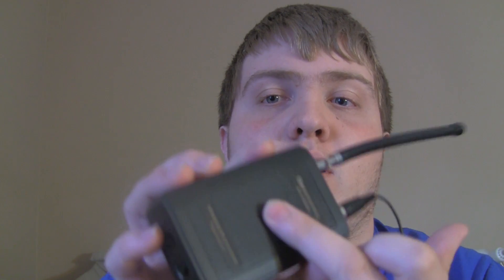Saramonic SR-WM4C Wireless Mic System